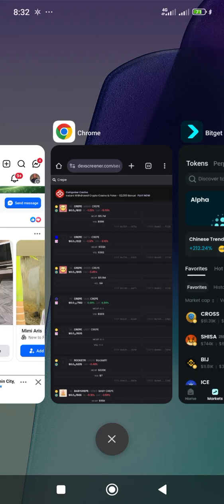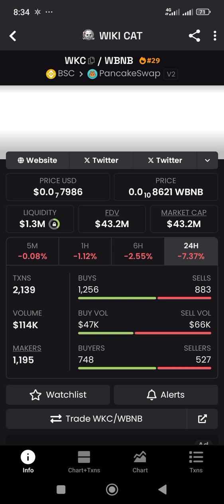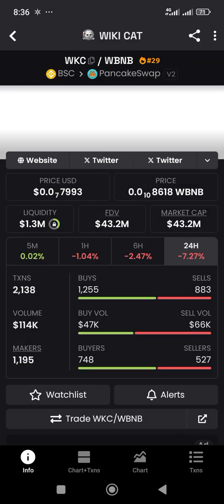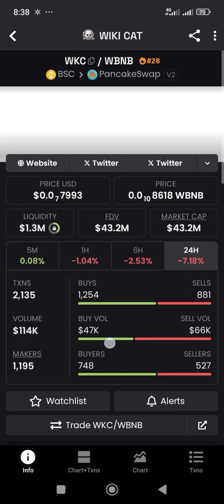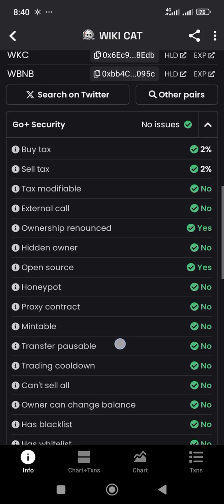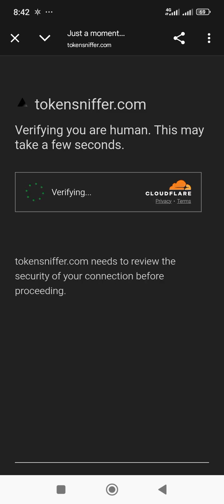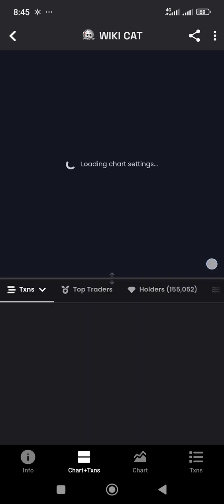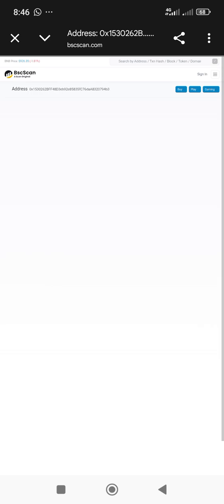Overview: How to navigate DEXCREENER!